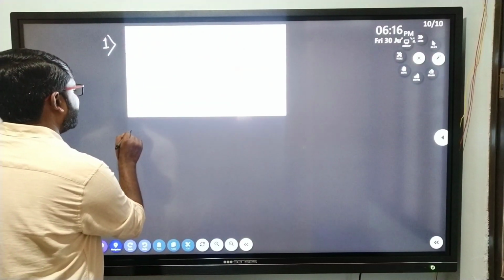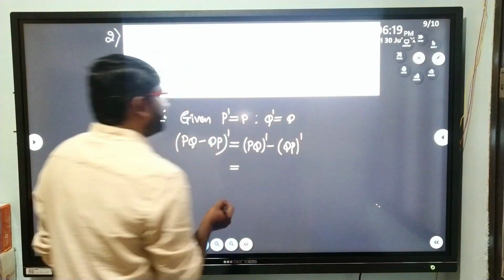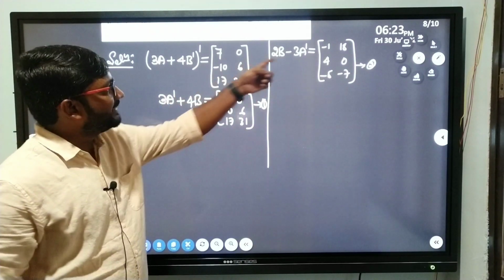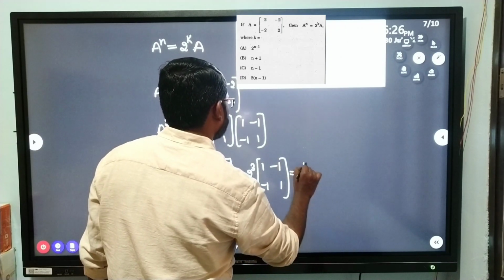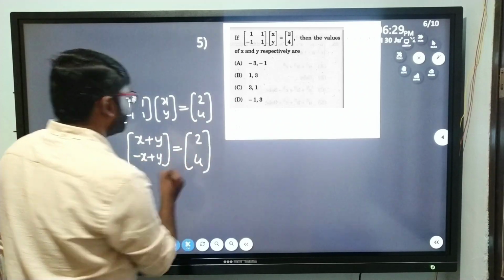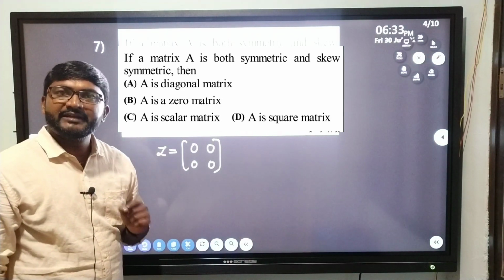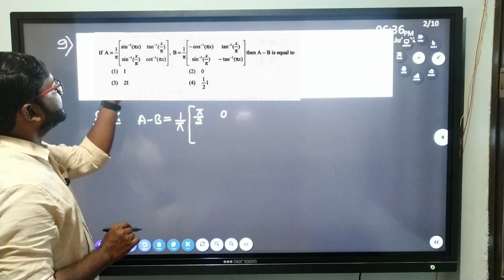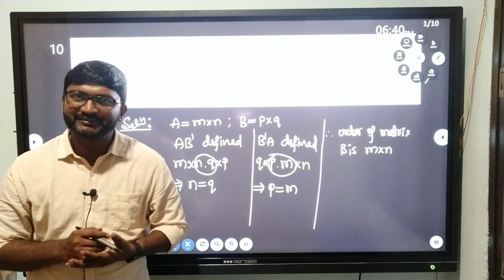Matrices | K-CET Maths Previous Year Questions with Solutions